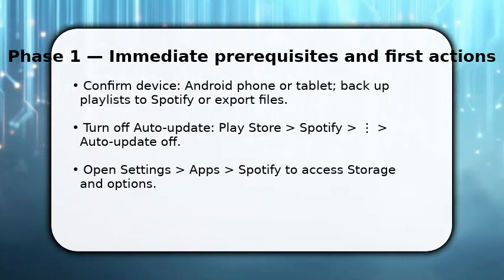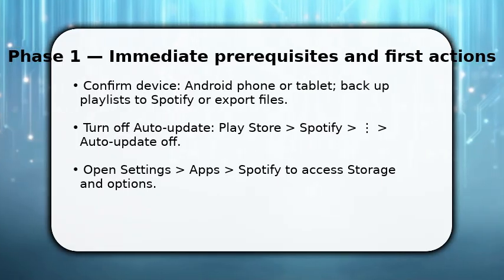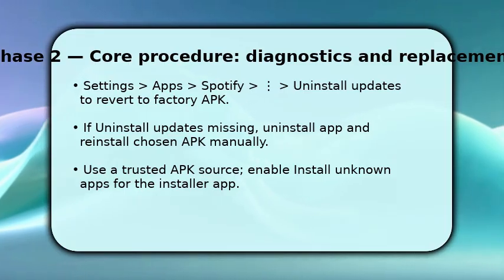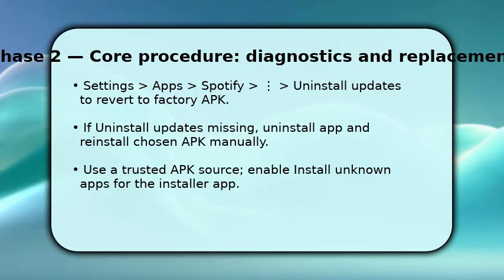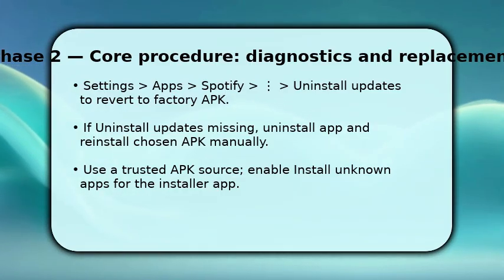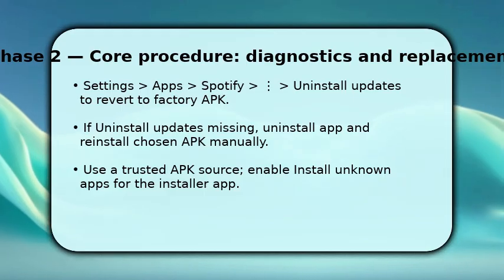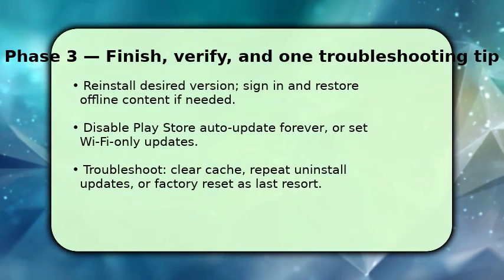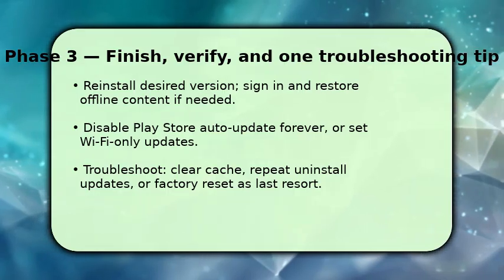How to Remove Spotify Update (only Way)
How to Remove Spotify Update (only Way) | 🔒 Surfshark VPN Deal — Stay private and secure. $1.99/mo + 3 Months Free ▸

Discover the steps to revert a recent Spotify update that you're not satisfied with. This video guides users through troubleshooting and restoring their preferred settings, ens extraneous features or changes introduced in the latest version.